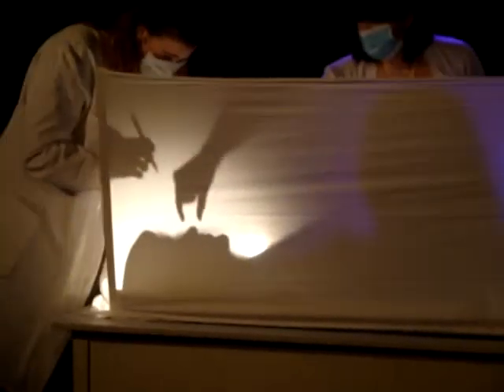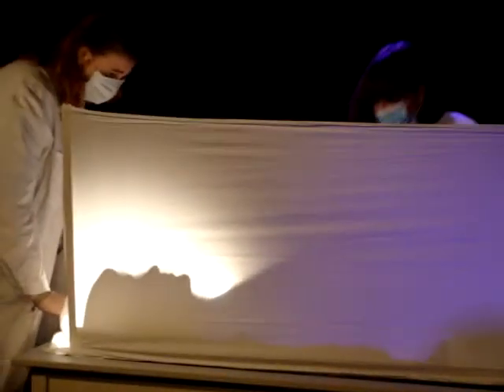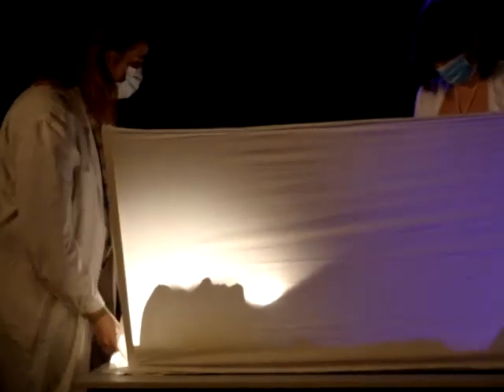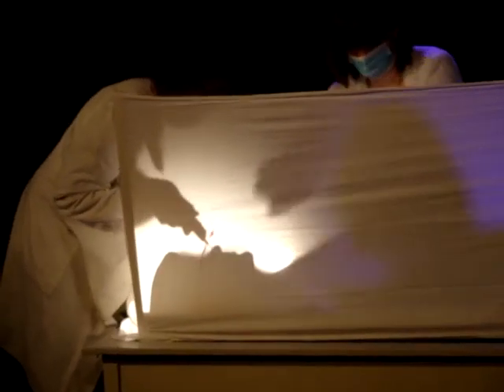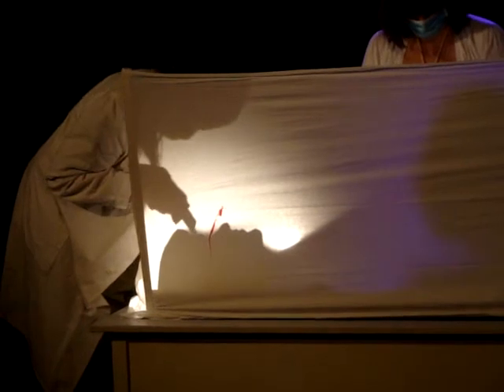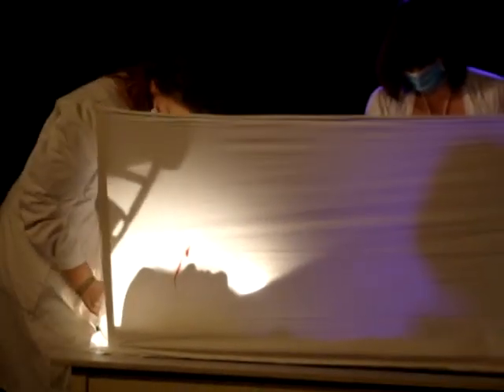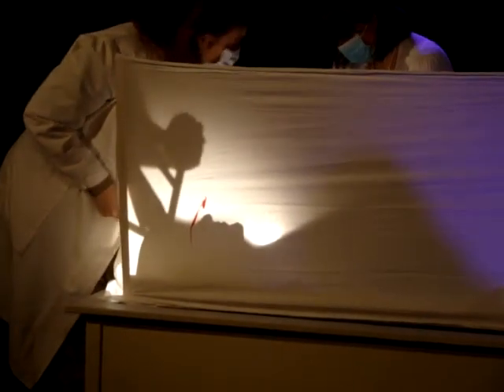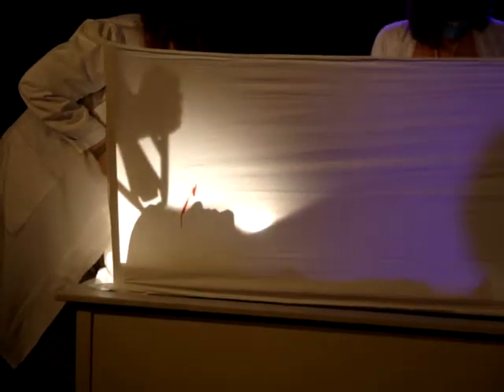The Ugly One by Theatre and Social Justice autumn 2009 (Malmö Högskola) del 7